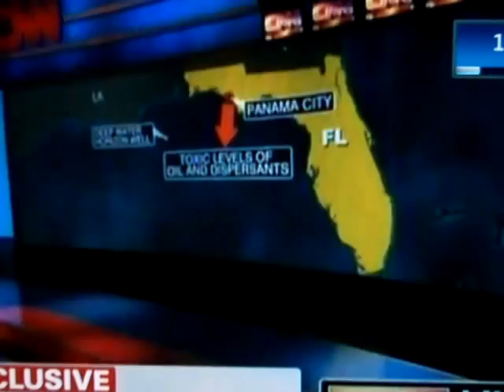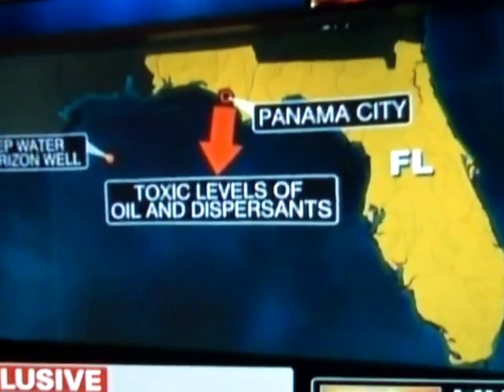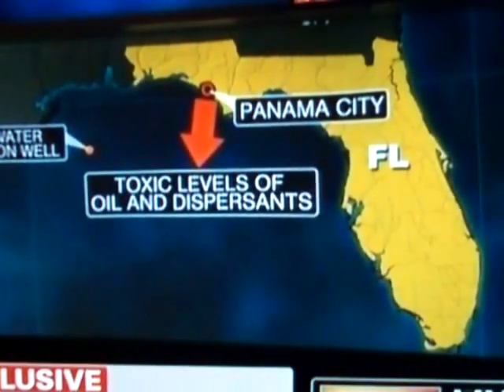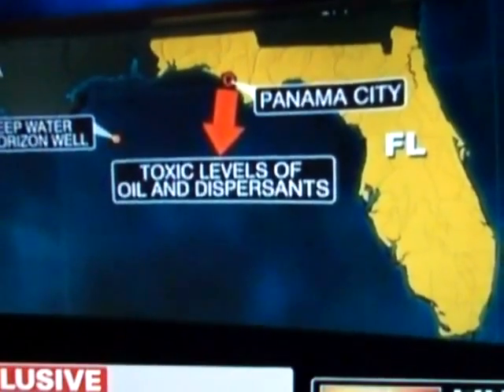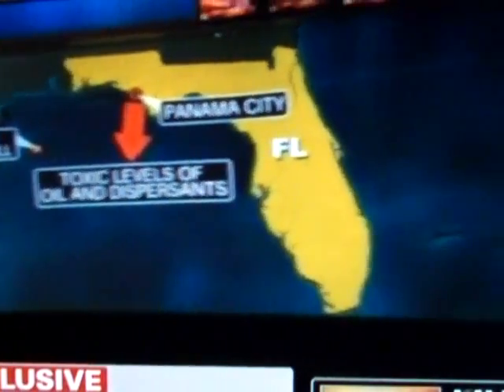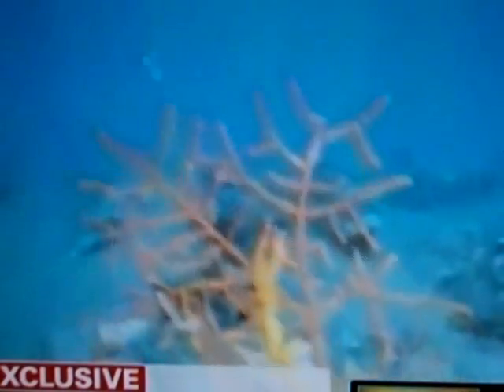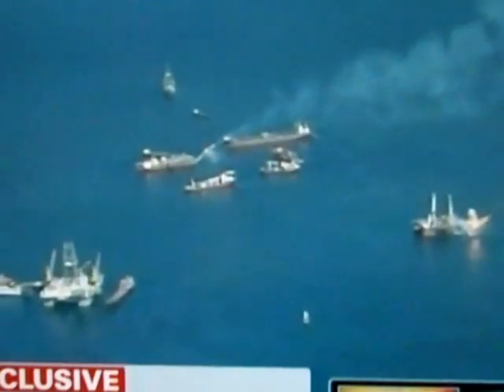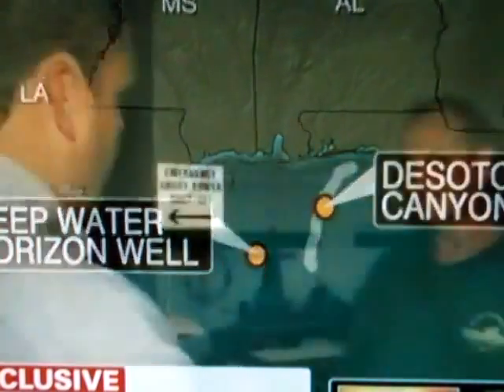CNN BOMBSHELL: Seafloor Covered in Oil Just 40 Miles South of Panama City, FL